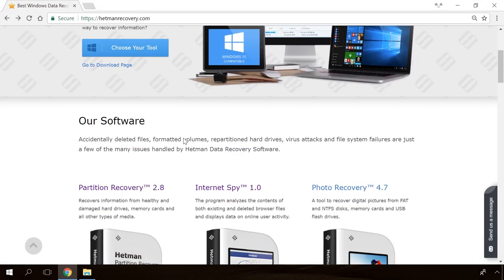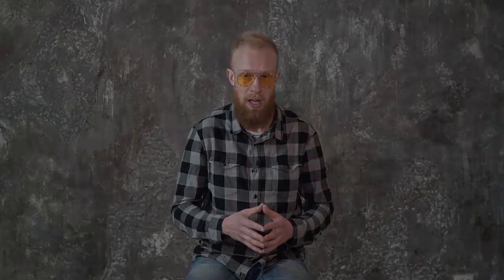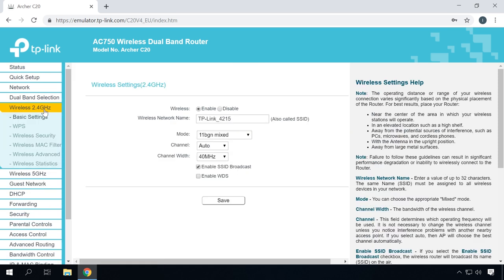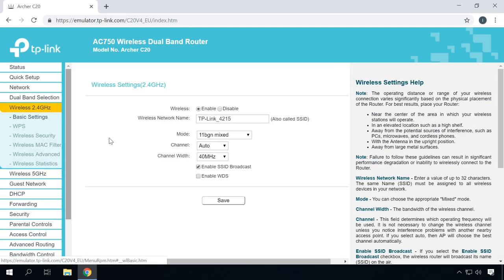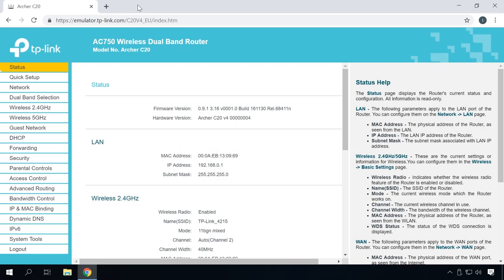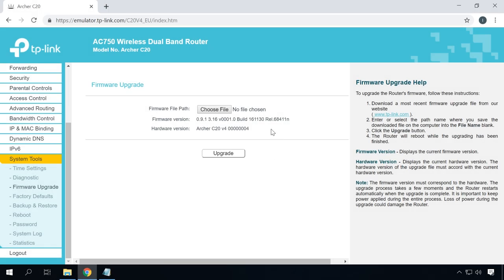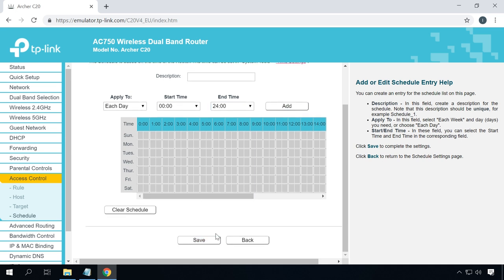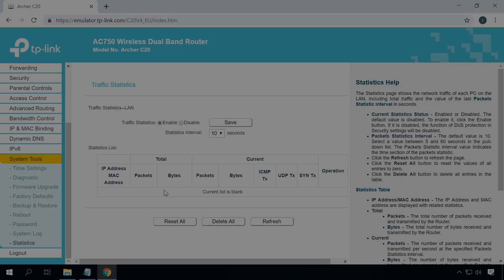How to Configure Router Security Settings (Wi Fi Password, WPS, IP and MAC Filtering, Remote Access)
👍 Watch about security settings for a Wi-Fi router, and how to secure a Wi-Fi network from unauthorized access. Many users neglect to configure their network security settings believing that their network is of no interest to anyone, so why would an intruder try to access it?

How to Configure Parental Controls for a TP-Link Router from a Computer or Smartphone

Unfortunately, this is a false assumption: proper security settings can protect you from identity theft as well as from unintended damage caused by other users of your network: out of curiosity, they may change the settings which interrupts its normal operation and even leave you stranded offline. That is why we recommend checking your security settings right now.

I will show you how to configure router security settings with the example of a popular model, TP-LINK AC750 Archer C20. However, almost all routers have similar functionality, so this guide will be useful for other devices as well, the only difference being the settings menu.

For ordinary users, completing a few steps would be enough. Change the name and password required to access the router settings, change the Wi-Fi password, and disable WPS.

Contents:
0:00 - Intro
2:00 - Protecting the router with a password;
3:16 - Setting a password for Wi-Fi;
4:25 - Disabling the WPS function;
4:50 - Hide the network name;
6:15 - Filtering devices by MAC address;
7:21 - Upgrading firmware;
8:20 - Disabling remote access;
9:06 - Choosing operation time;
9:42 - Filtering by IP address (ARP binding, IP-MAC binding);
11:14 - Checking for strange devices in the list of clients connected to the router;

That is all for now. I hope you liked this video. Leave comments to ask questions. Good luck.